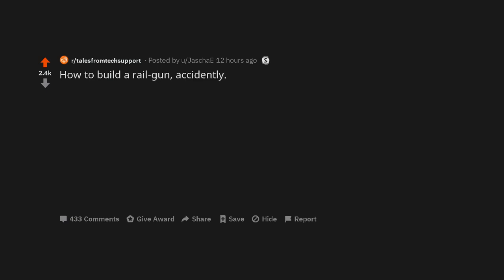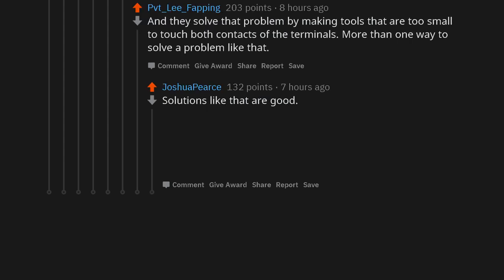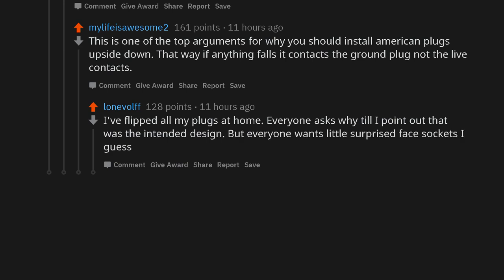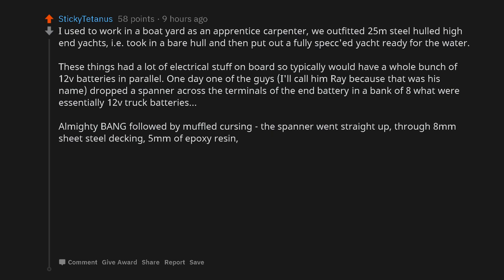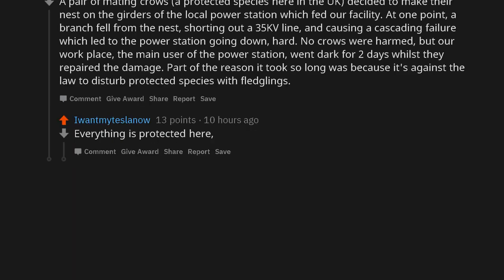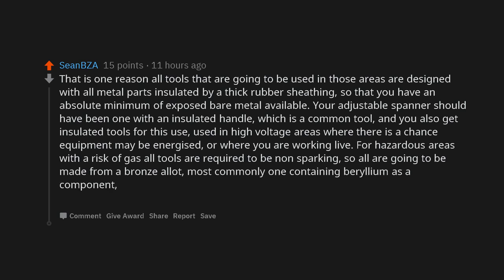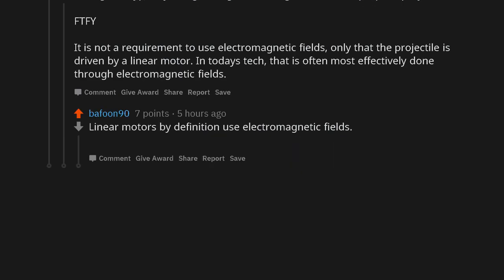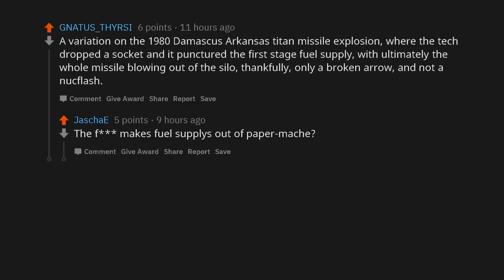r/talesfromtechsupport: How to build a rail-gun, accidently.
This video is entitled: How to build a rail-gun, accidently. and created by u/JaschaE.
This story came from this Subreddit: r/talesfromtechsupport

👍  Like this video to see more!
Have a good one folks!